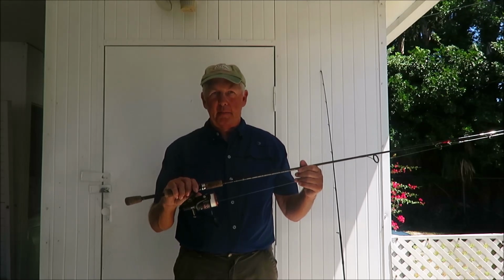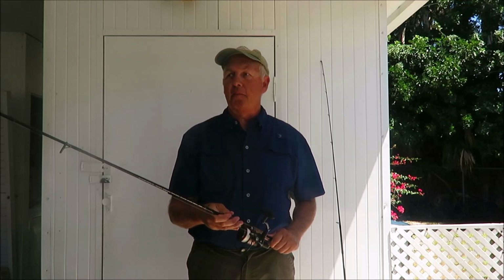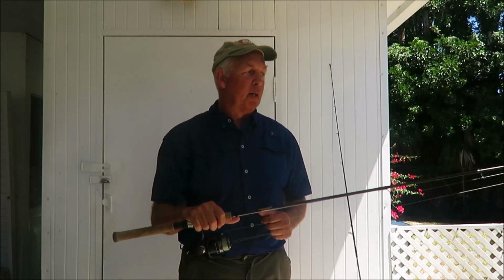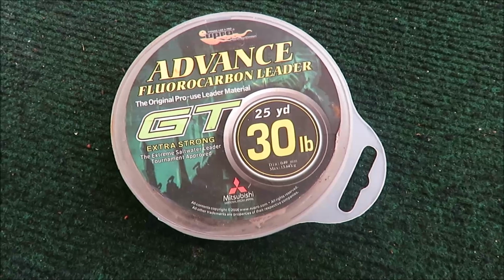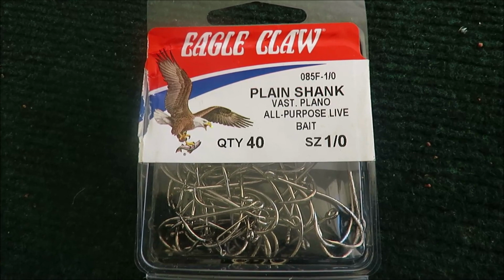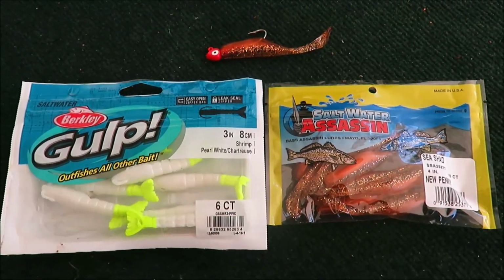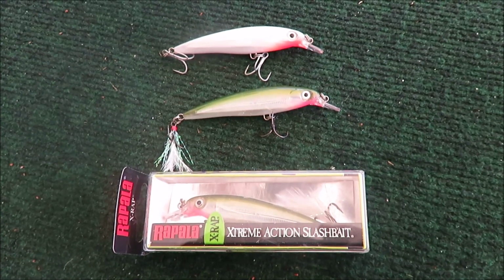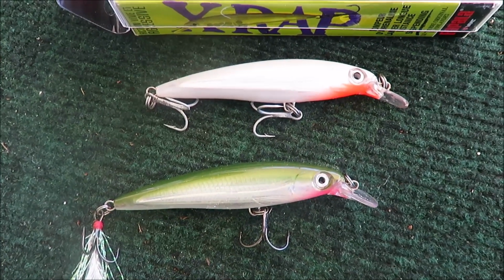Inshore Saltwater Fishing Tackle recommendations from a Florida charter captain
This video on inshore Saltwater Fishing Tackle recommendations from a Florida charter captain features the tackle that Capt Jim Klopfer uses on a daily basis.  Capt Jim has been running fishing charters in the Sarasota area since 1991.

Anglers can purchase any of the tackle that Capt Jim uses from the page on his

Capt Jim wrote a very comprehensive post titled "Inshore Saltwater Fishing" which covers most aspects of saltwater fishing with light tackle.